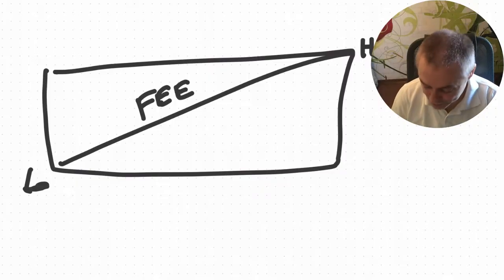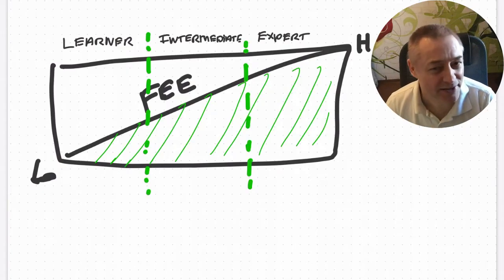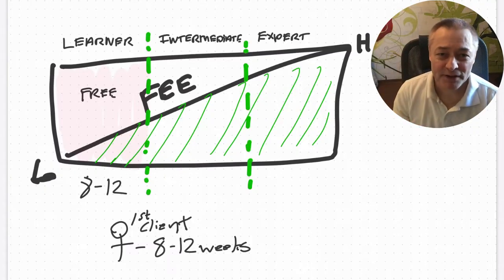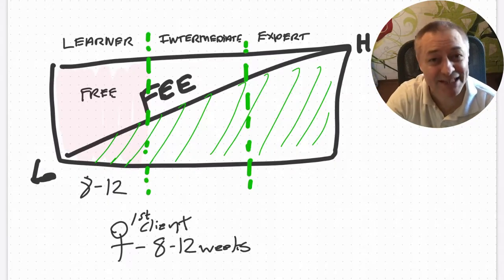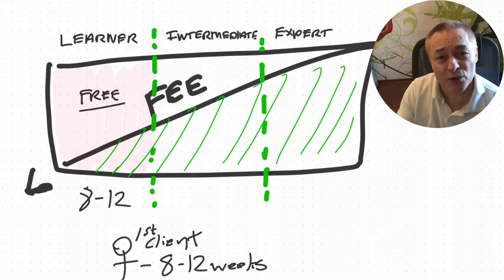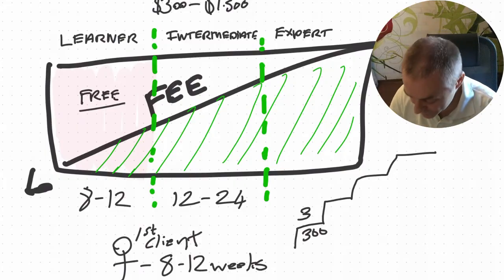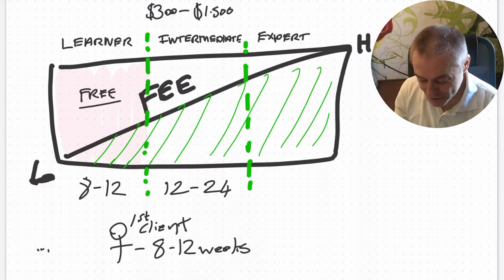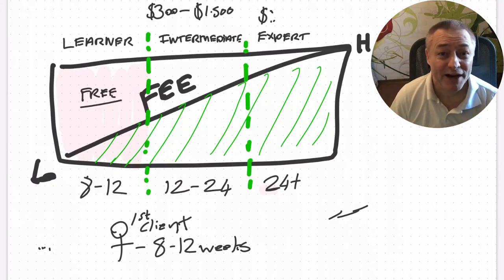How to price your coaching - THE MYTH & MISTAKES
In this video training Braja talks about the truth of how to price your coaching services or coaching packages and how to avoid the Mistakes amateurs make in pricing their coaching services

Should you offer free coaching or charge high ticket fees for coaching? In this training you'll learn the mature way to price your coaching.

Become a certified life coach.